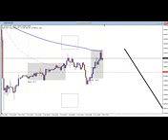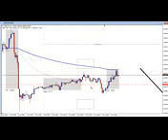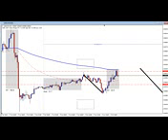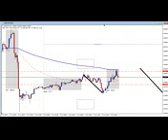Spotting_Bank_Manipulation__Forex_Training__Live_Day_Trade_USDCHF_2013655